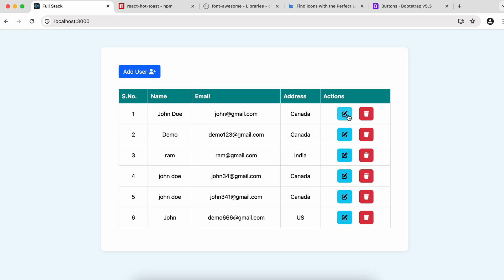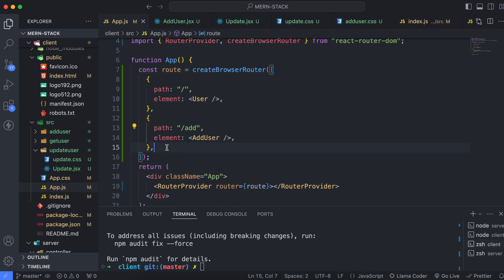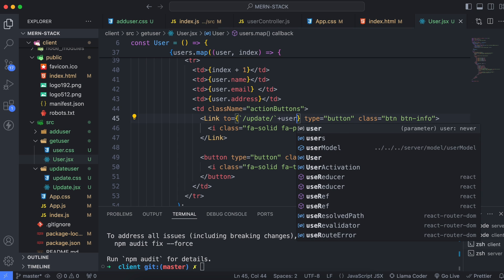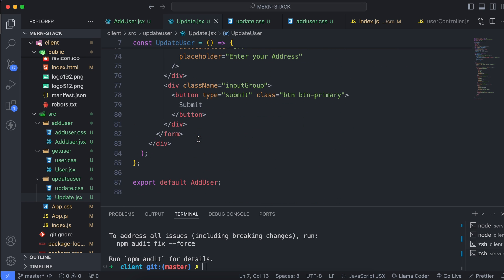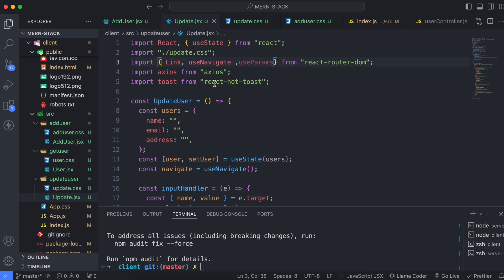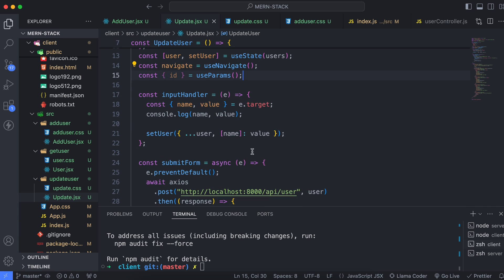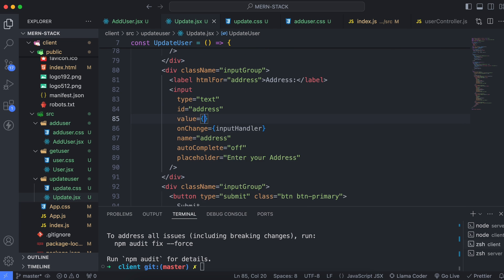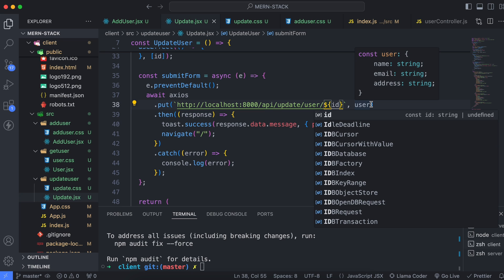Update User Data | Axios PUT | MERN Stack CRUD Application Series - #17